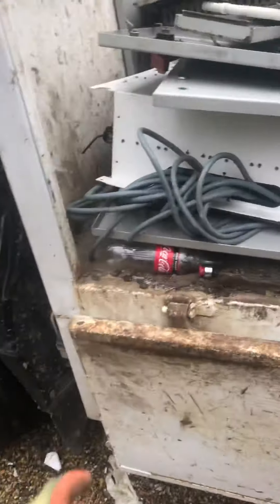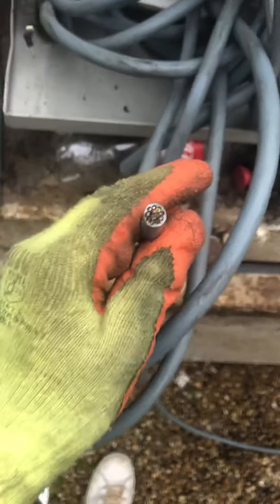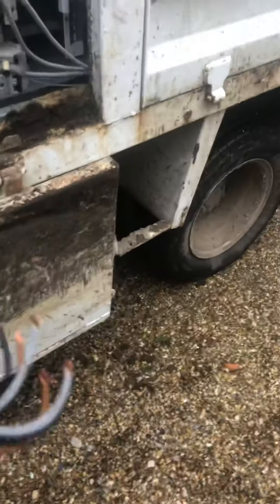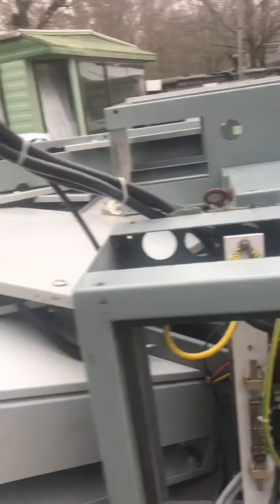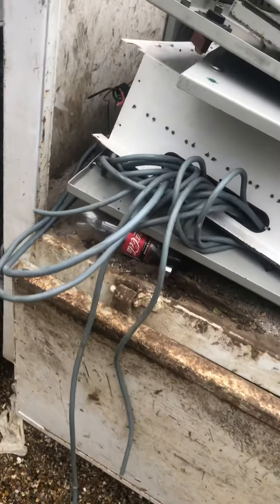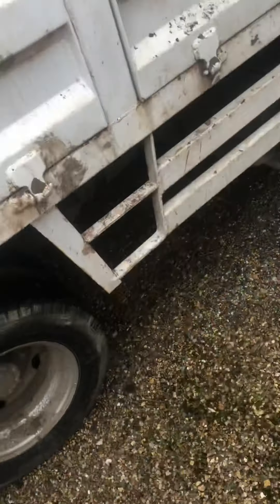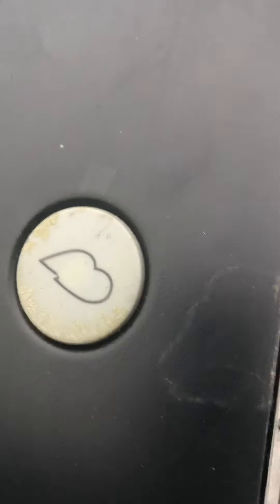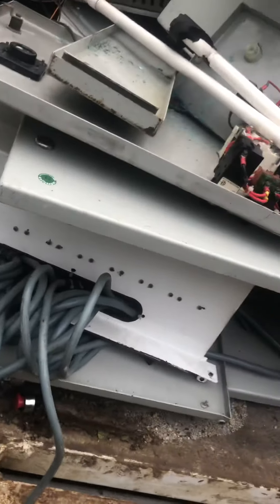Scrap copper Scrap iron collection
Clearing inlet power controllers off the roof of building scrap copper scrap iron brass earn money